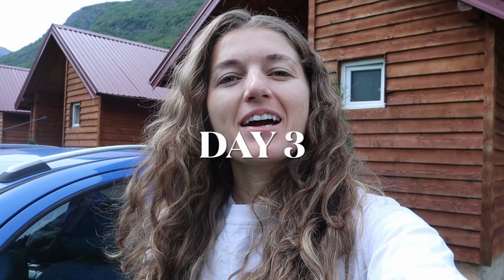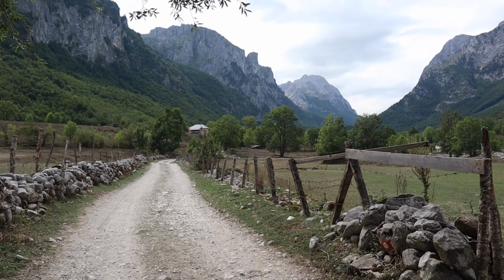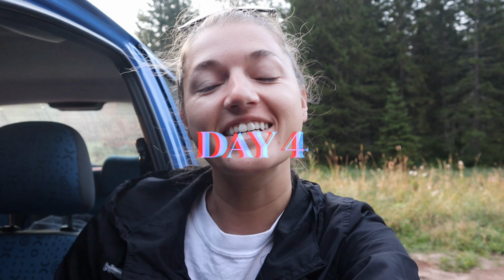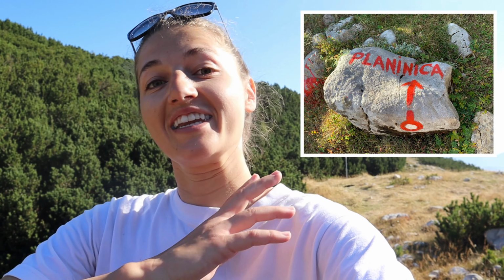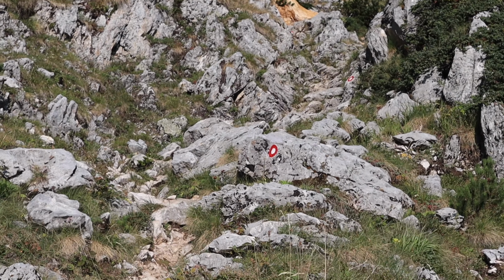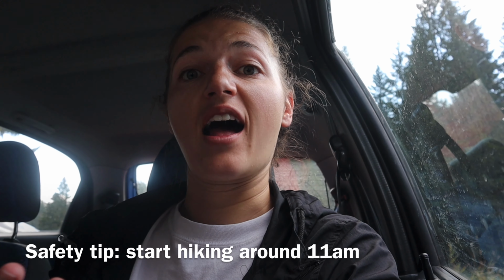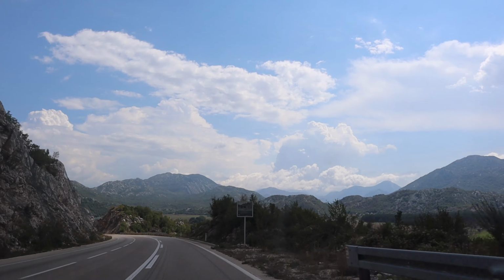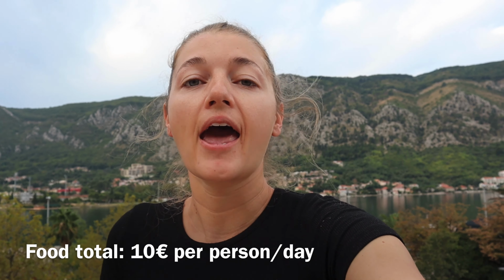Montenegro Road Trip Days 3 and 4: Durmitor National Park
I take you with me on the last 2 days of my beautiful Montenegro road trip! On day 3 we leave Prokletije National Park and make the drive to Durmitor National Park.

On day 4 we attempt hiking to Planinica in Durmitor National Park and then drive back to Kotor to end the road trip!

💶 car rental: 30€/day
🏨 accommodations average: 20€/night
🍕food average: 5€/meal

00:00 Intro
00:26 Blue Eye Waterfall - Prokletije National Park
01:27 Drive to Durmitor National Park
02:16 Hiking in Durmitor National Park
04:55 Story time
06:35 Drive to Kotor Montenegro
07:05 Outro